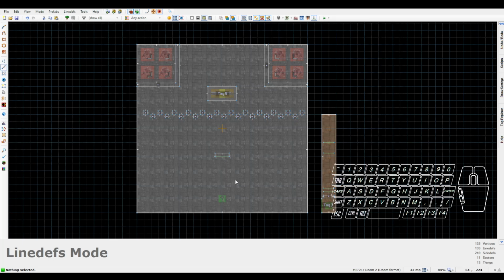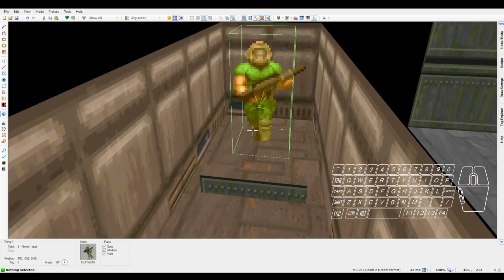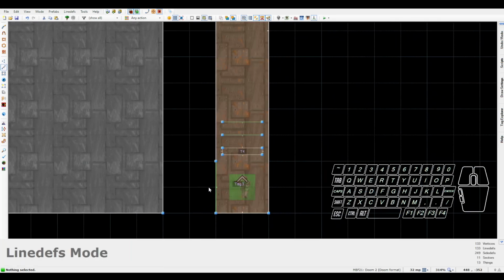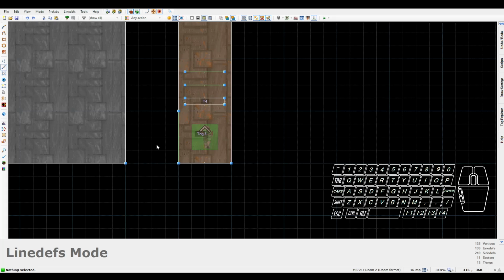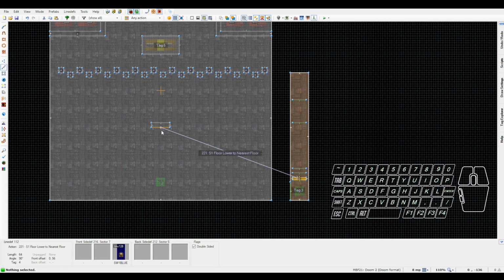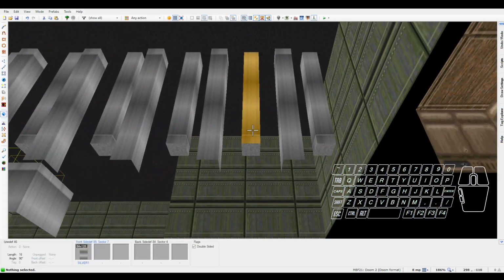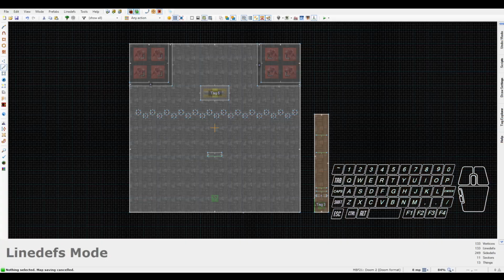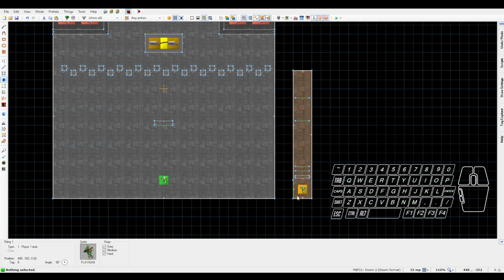Doom Tutorial - Basic Voodoo Doll scripting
A basic tutorial about Voodoo Doll scripting for Boom and MBF21 formats.